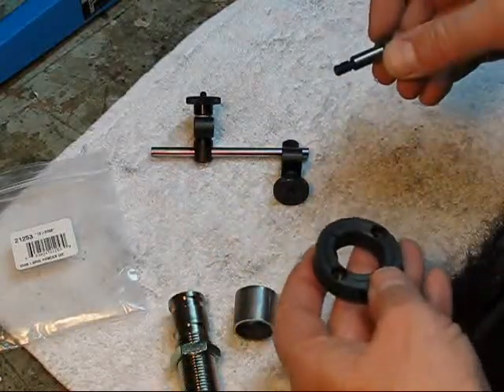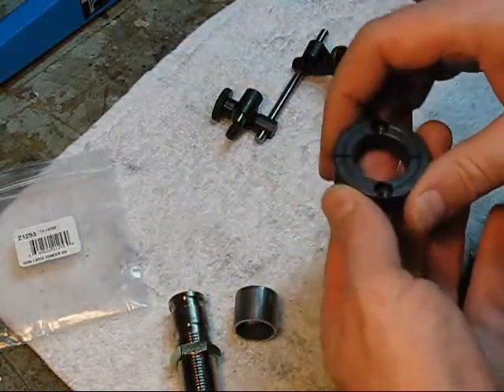Building the Dial Indicator Holder for Automated Case Length Measurement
A follow up video to "Automated Case length Measurement on a Dillon 650".  I describe the parts used and how I assembled the dial indicator holder.

-McMaster-Carr parts list
92012A306 Alloy Steel Precision Hex Socket Shldr Screw 5/16" Shoulder Dia, 3/4" L Shoulder, 1/4"-20 Thread
9677T2 Face-Mount One-Piece Shaft Collars, 1" Bore, 1-3/4" Outside Diameter, .49" Width
9220K97 Carbon Steel Seamless Tubing, 1" OD, .87" ID, .065" Wall, 3' Length
6061K412 Hardened Precision Steel Shaft, 1/4" Diameter, 4" Length
5148A13 Standard Indicator Swivel Clamp, Knurled Knob, 5/16" X 1/4" Diameters, Steel
5148A15 Standard Indicator Swivel Clamp, Knurled Knob, 3/8" X 1/4" Diameters, Steel